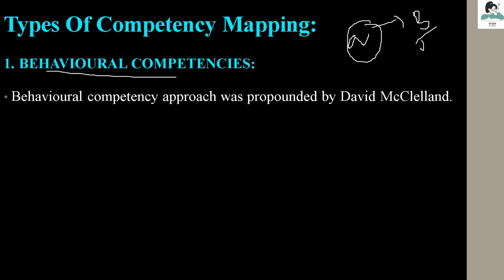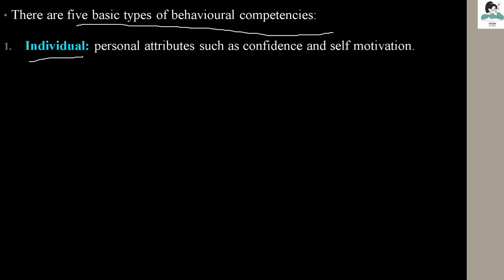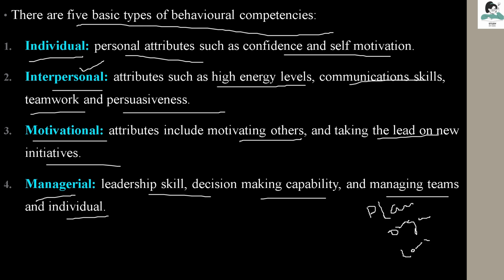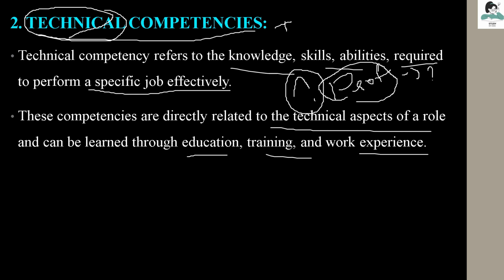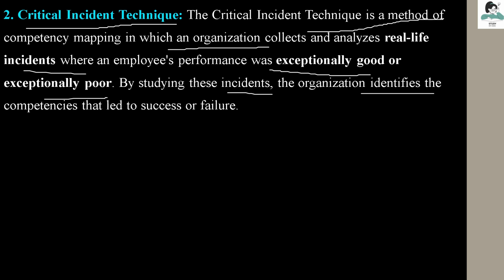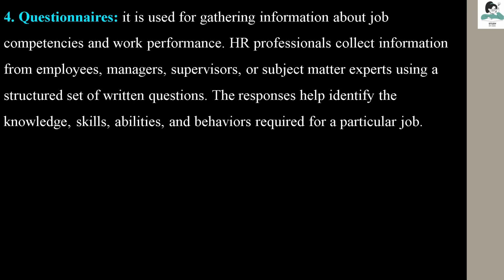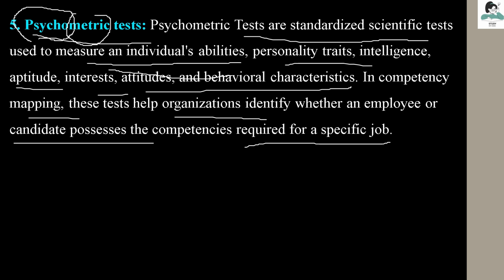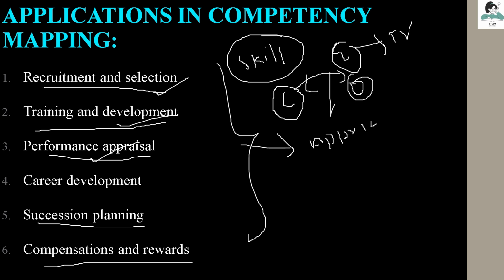Competency Mapping in HRM | Types, Methods & Applications Explained | MBA, BBA & UGC NET, SET, B.COM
Welcome to StudyWithNandu!
In this video, you'll learn Competency Mapping in Human Resource Management (HRM) in a simple and easy-to-understand way.

📚 Topics Covered:
✔ Meaning of Competency Mapping
✔ Types of Competency Mapping
✔ Methods of Competency Mapping
✔ Applications of Competency Mapping
✔ HRM Exam-Oriented Explanation
✔ MBA, BBA, B.Com, M.Com & UGC NET Preparation
This video is useful for:
MBA Students
BBA Students
B.Com Students
M.Com Students
UGC NET Management Aspirants
HR Interview Preparation
Competitive Exams